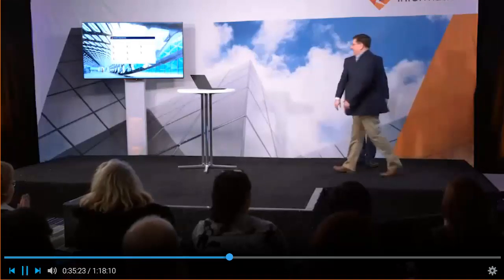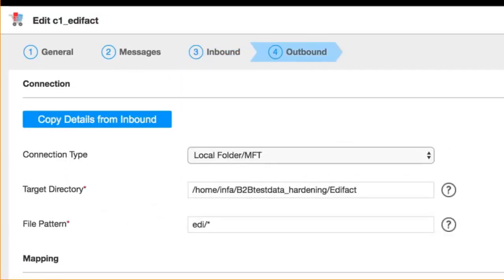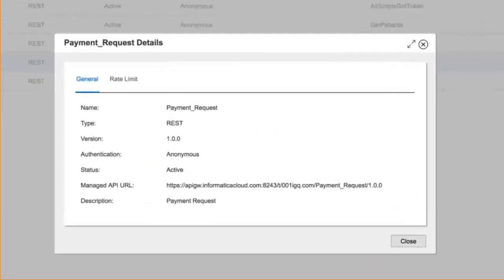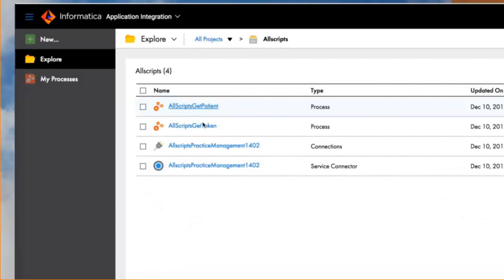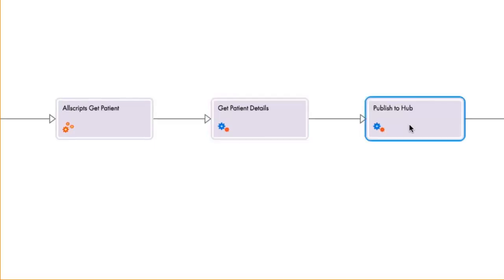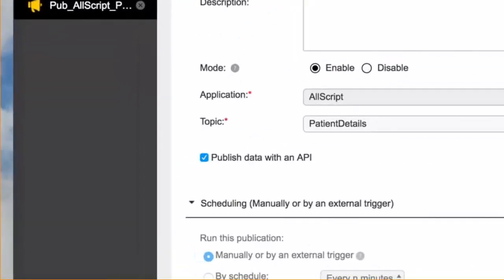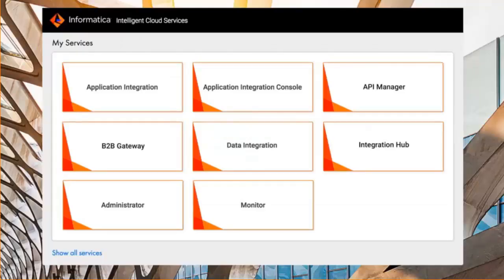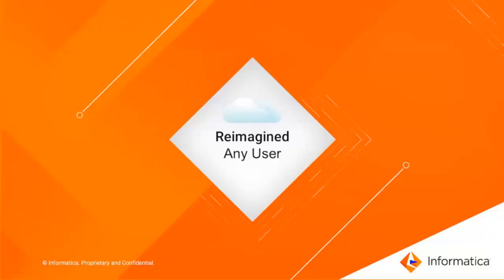Informatica Cloud Application Integration and Cloud Integration Hub Combined Use Cases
This video shows combined use cases for using Informatica Cloud Application Integration and Cloud Integration Hub.